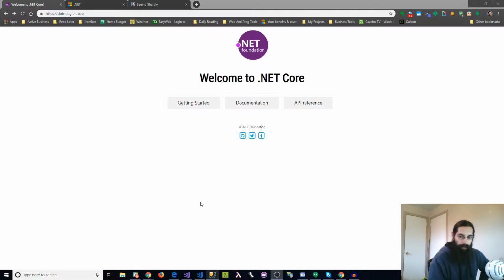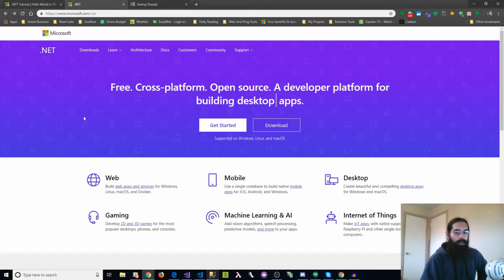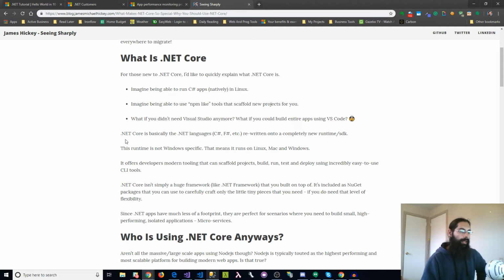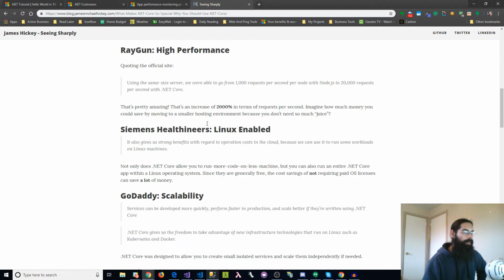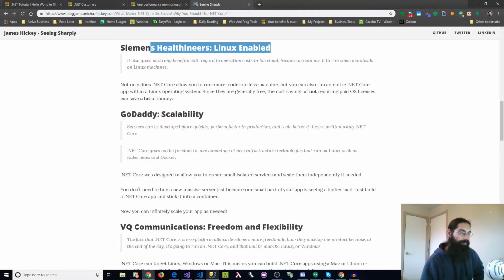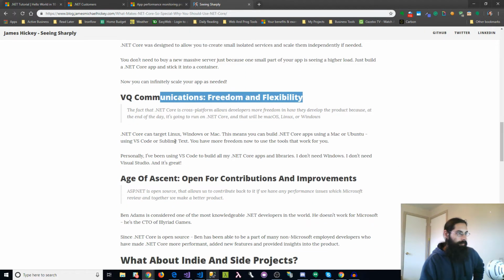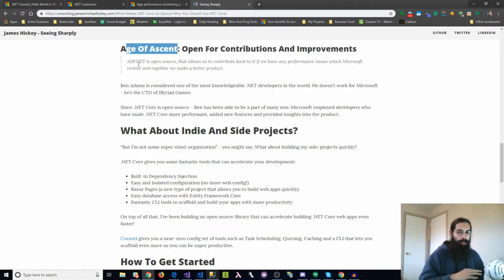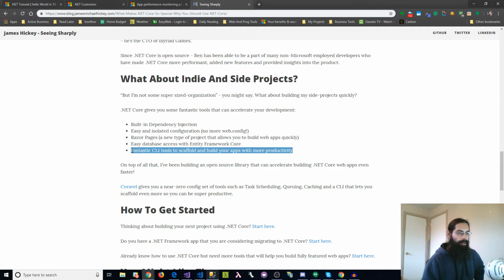What Is .NET Core? (And How To Get Started!)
What's all the buzz around .NET Core? Is it relevant for indie developers in 2018 onward? Yes!

I'll explain what .NET Core is and what benefits indie developers will get out of .NET Core.